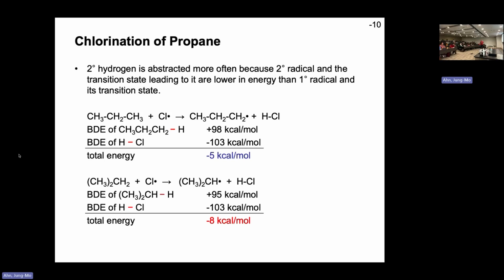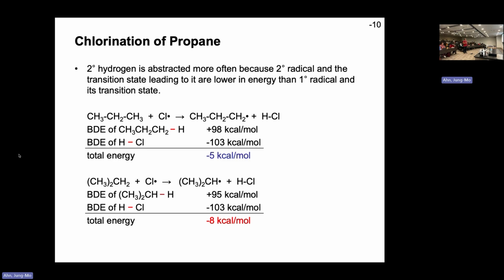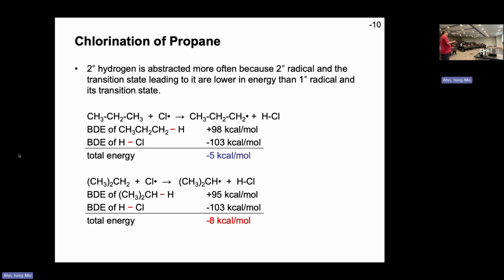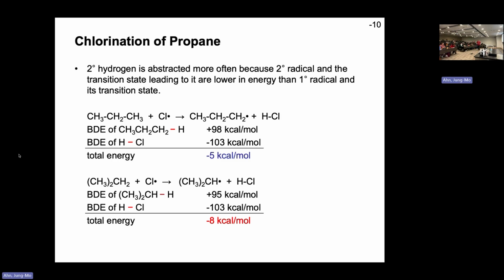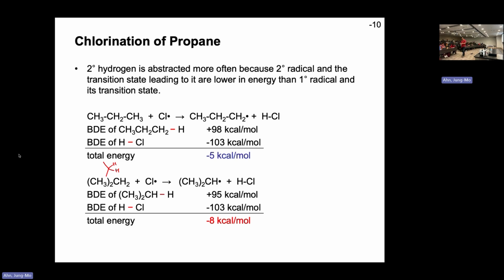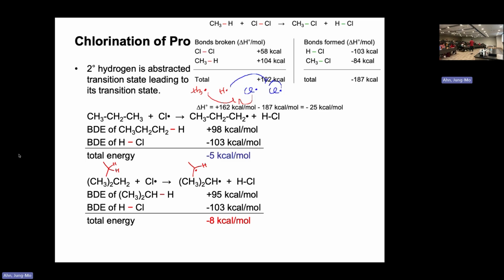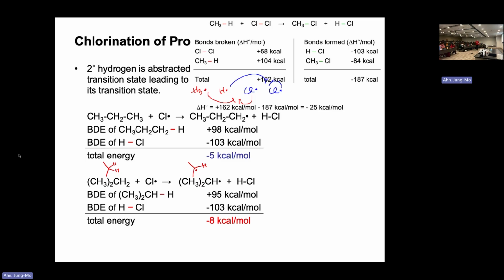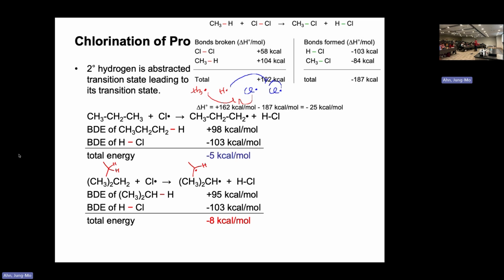Organic Chemistry 1 - Calculating enthalpy changes with BDE #2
Calculating enthalpy changes with BDE #2
Organic Chemistry 1
Jungmo Ahn